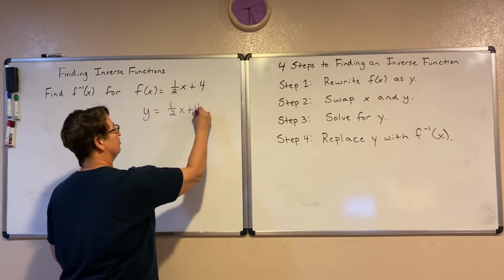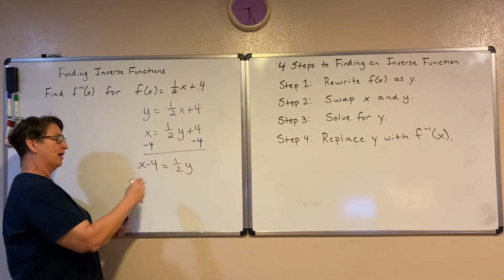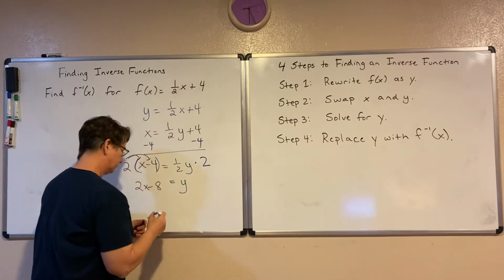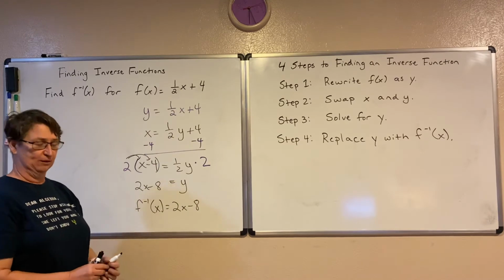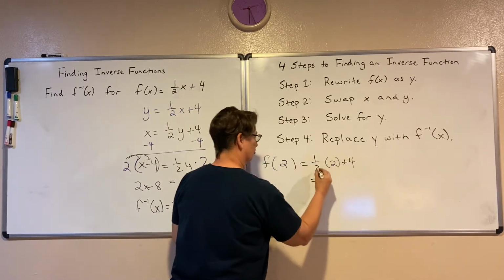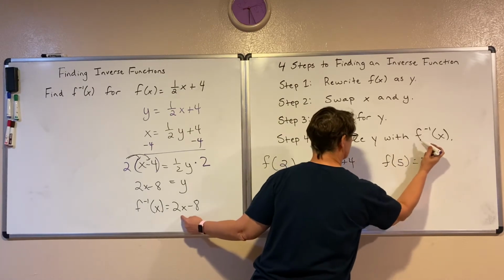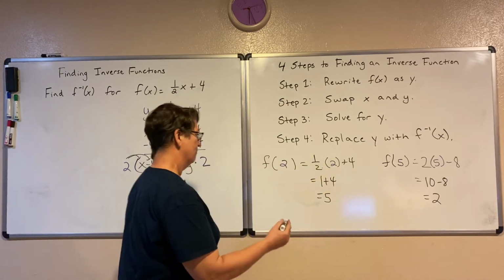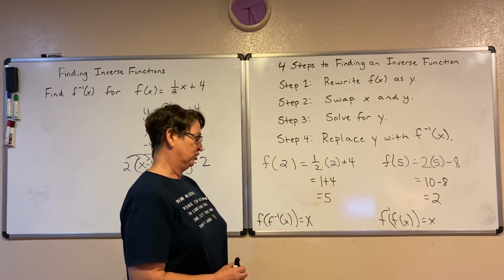Finding an Inverse Function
Finding an inverse function. Swap x and ys to find inverse function.